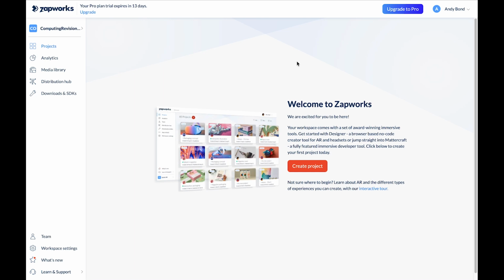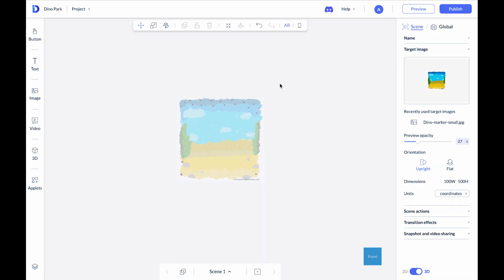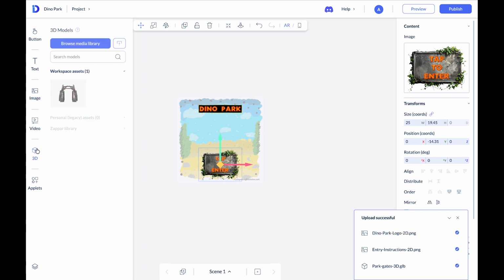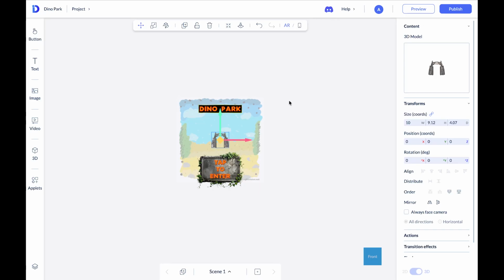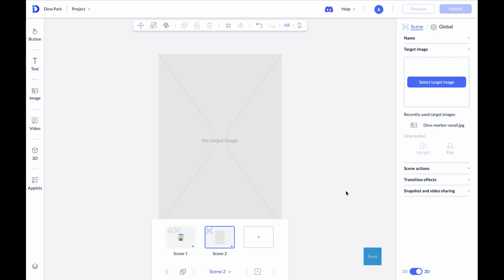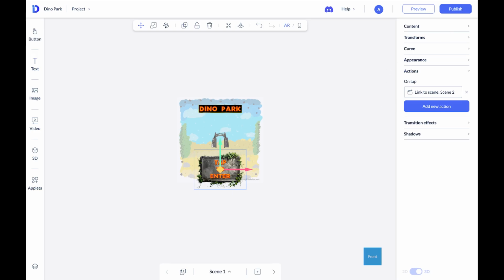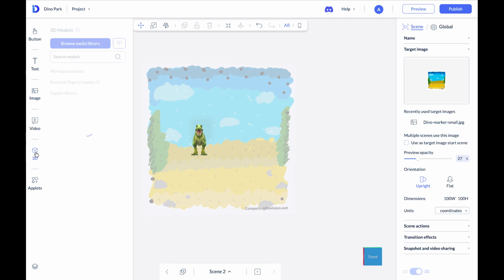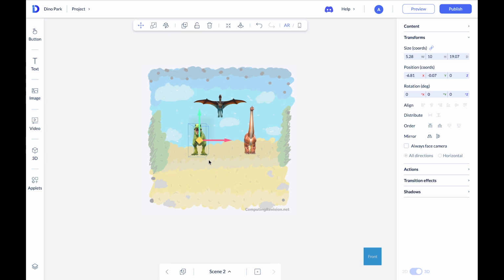J836 Cambridge National in IT R070 Augmented Reality Dino Park Tutorial 1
Before you start your J836 R070 course work, learn how to use Zapworks Designer with the Dino Park tutorial.

This is the first of two tutorials.